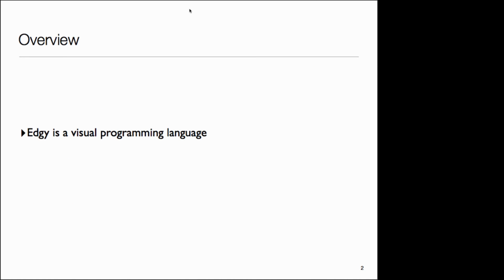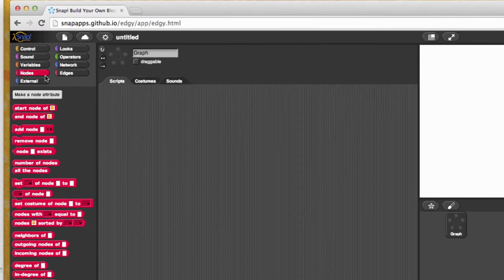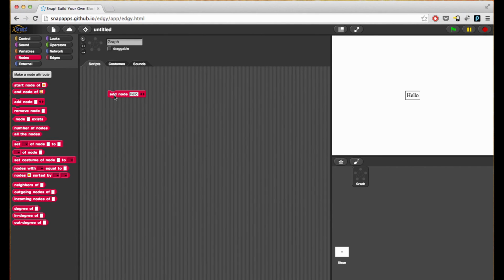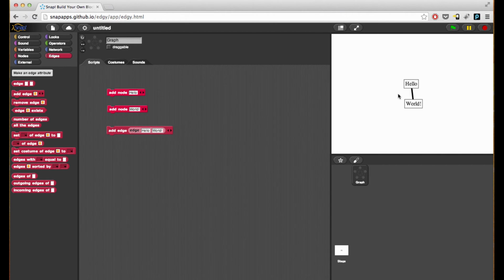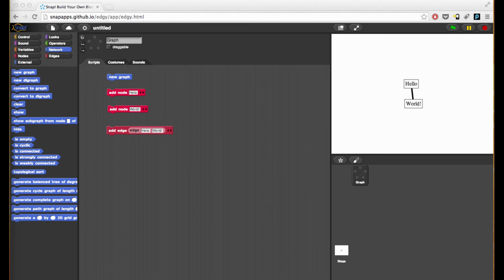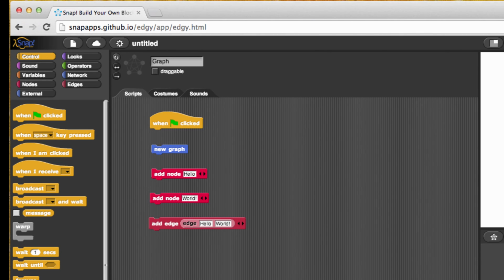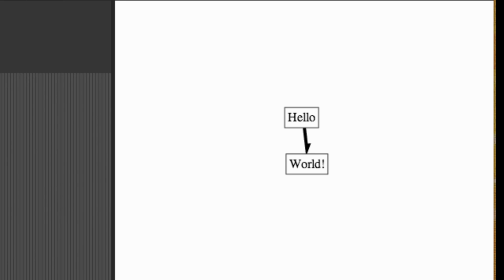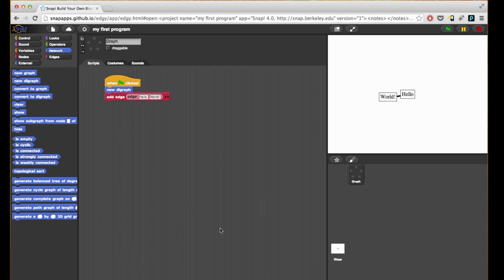Algorithmics Edgy 1 Hello World